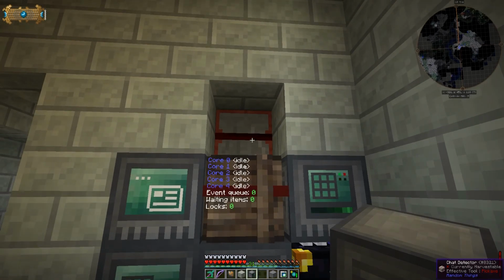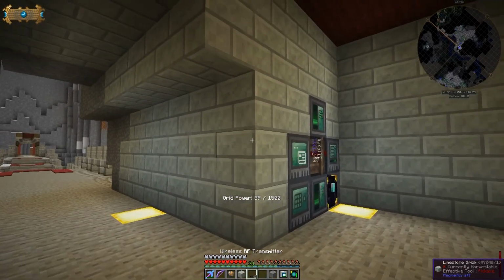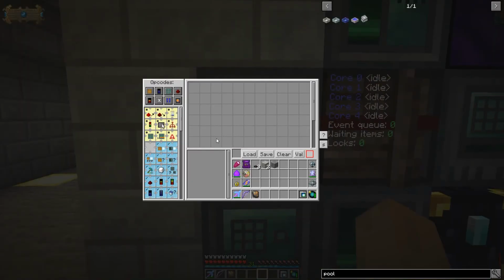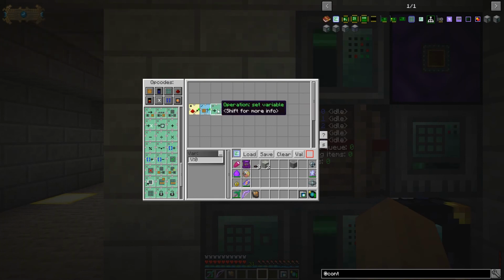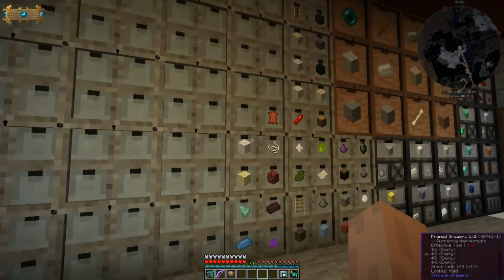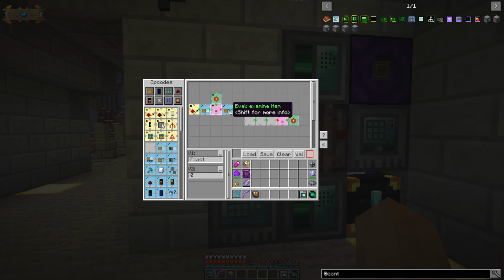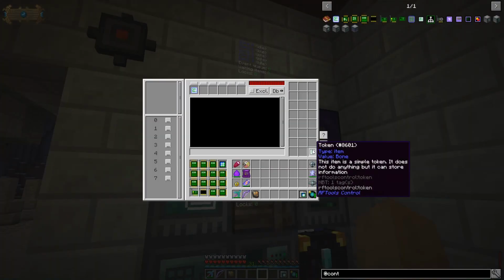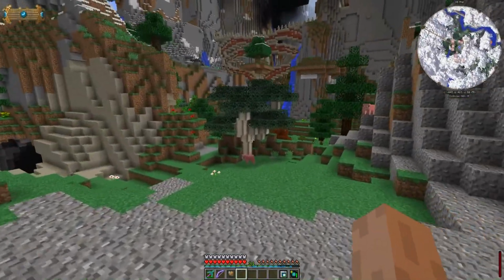Ftog Quantus ep29 - Rftools Control Inventory Clearing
That's my puppy, and now some Rftools Control stuff.